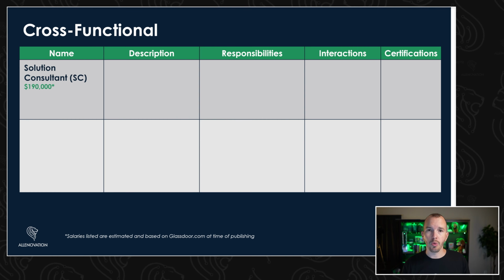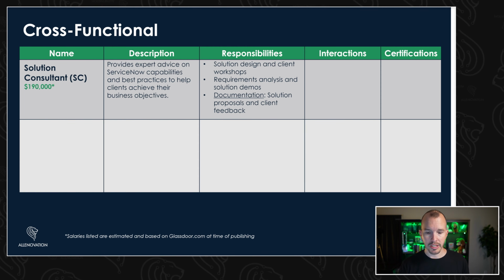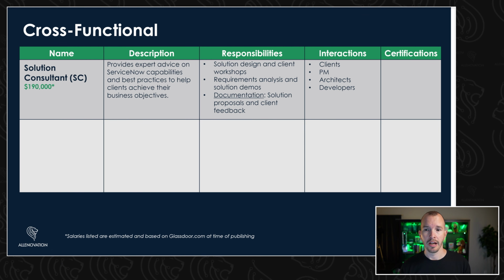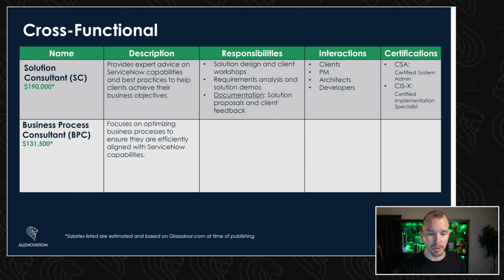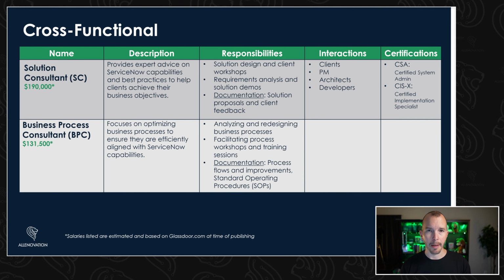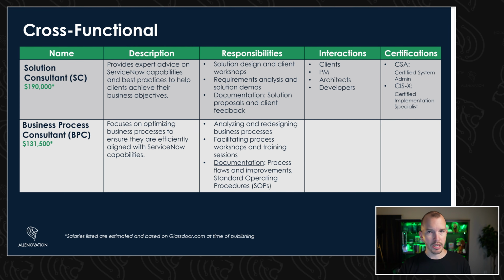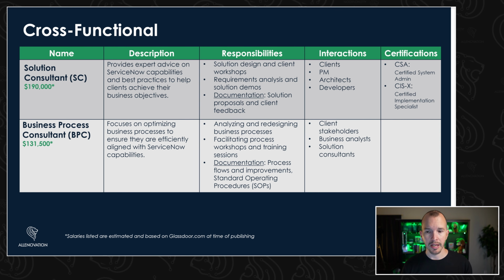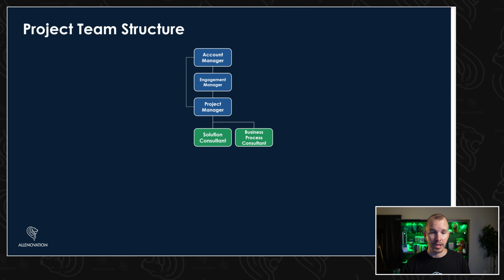ServiceNow Project Roles and Responsibilities - Part 2: Cross-Functional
Part 2 of My 4-Part Series: ServiceNow Project Roles & Responsibilities

When I first started working on the ServiceNow platform, I had no idea what some of these roles were. What's a Business Process Consultant? How is a Solutions Consultant or Solution Architect different from a "regular" architect?

These were all questions I had, and I know I wasn’t alone. That’s why I’m excited to offer this video series.

During each video, I’ll provide the following information:
- A description of what they do
- A salary estimate for the role
- A list of their responsibilities (including what documents they may be responsible for)
- Insights into who they most commonly interact with during the project
- An overview of the certifications they may have

0:18 - Solution Consultant/Architect
2:39 - Business Process Consultant (BPC)
6:04 - Project Team Structure: Leadership, Cross-Functional